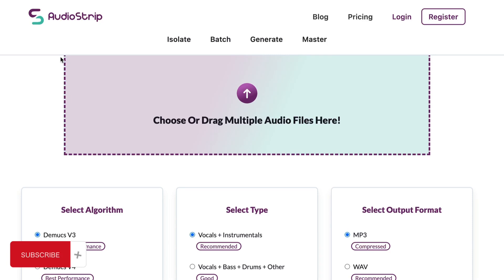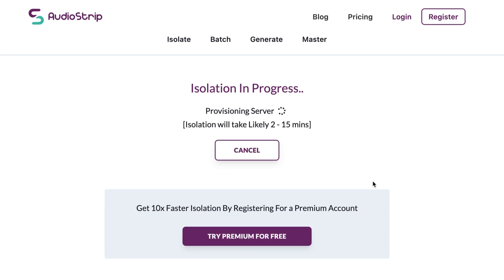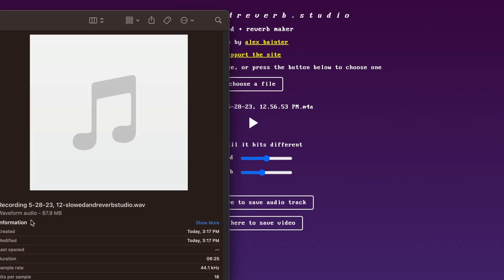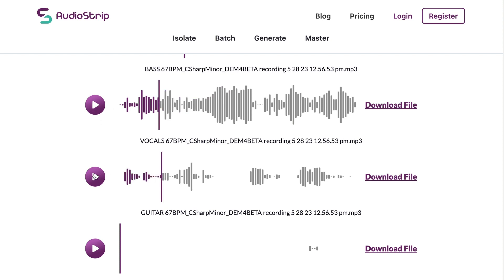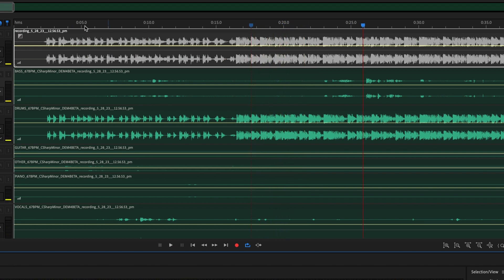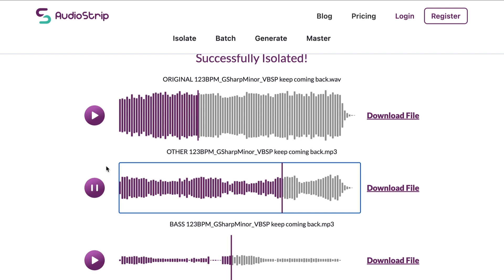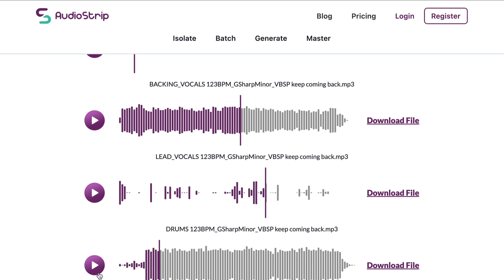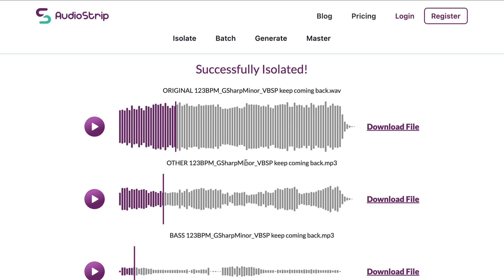Best Audio Stem Separator 2023?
Is this the best audio stem Seperator?

Let's take a look at this software called Audio Strip that claims to be among the elite for audio stem separation although you can use it for free there is a paint section of it.